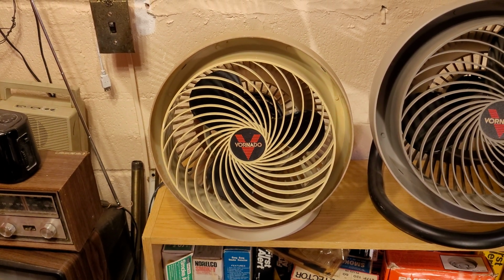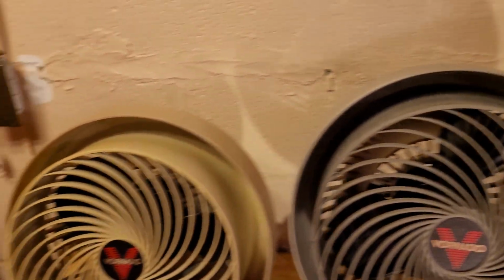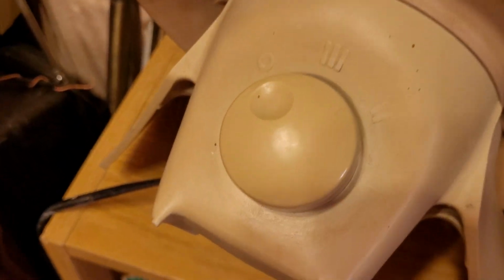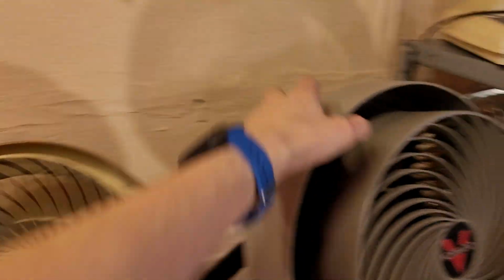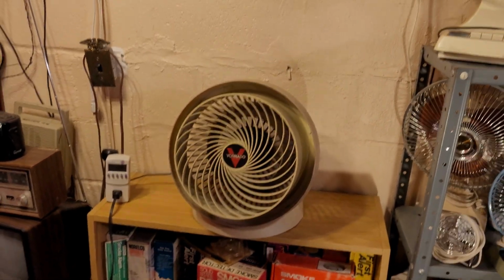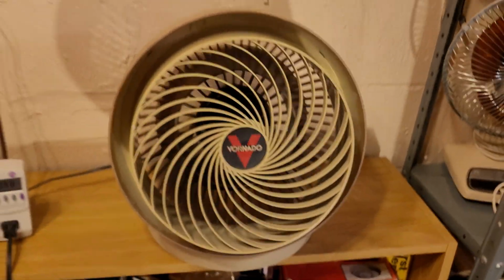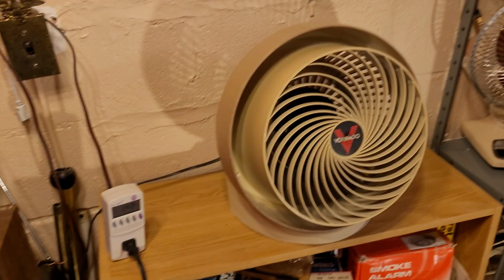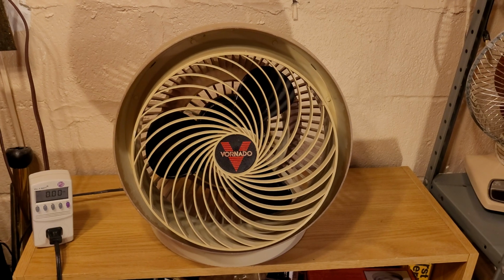Vornado 280B 10" Desk Fan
Overview and test of a vintage Vornado 3-speed table fan.

This desk fan was made by Vornado Air Circulation Systems Inc. in approximately the mid 1990's. It is model 280SS. This fan is a high-velocity desk fan in a 10" size, with a very steeply pitched blade. This particular model is a slightly lower end variant with 3 speeds and a two-position tilt base.  Cosmetically the fan is in okay condition, with two of the spiral grille spokes broken on one side and the top of the grille/housing being sun-faded. Overall it's a cool fan, a unique model that I am happy to have found.